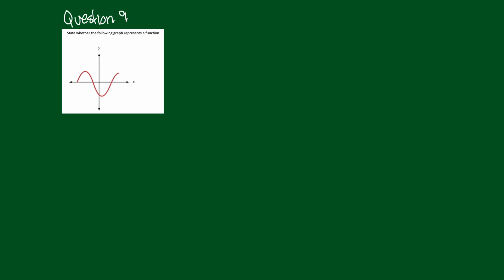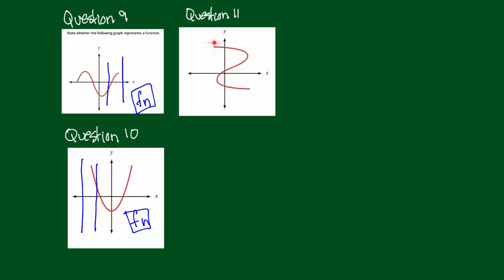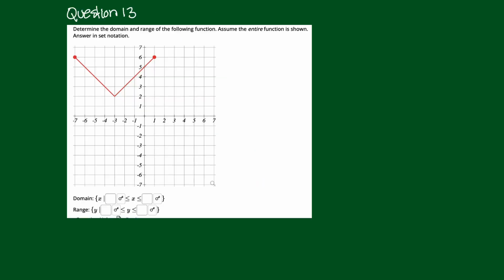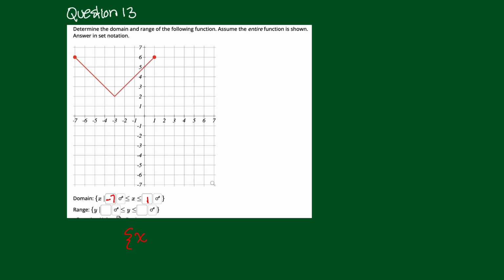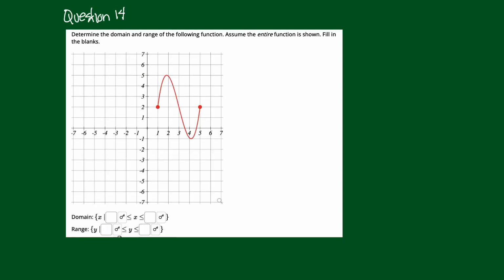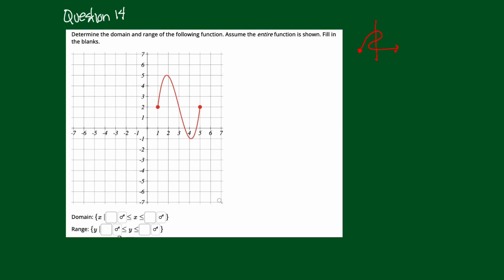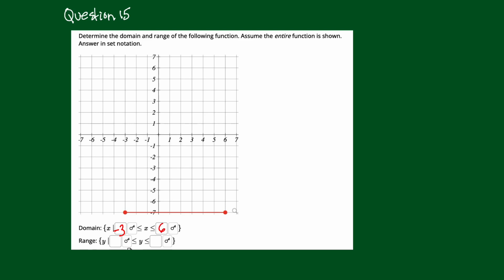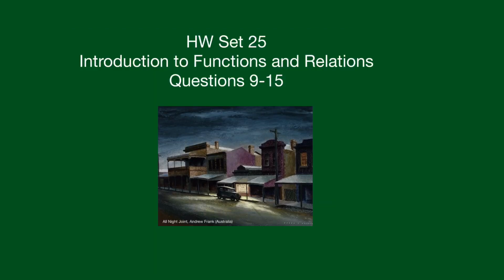75 HW 25 Questions 9-15